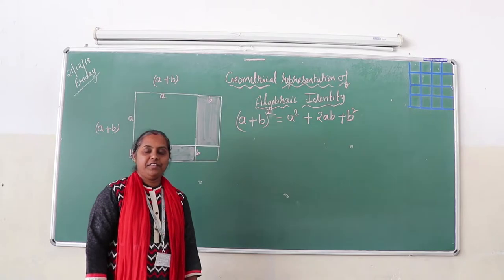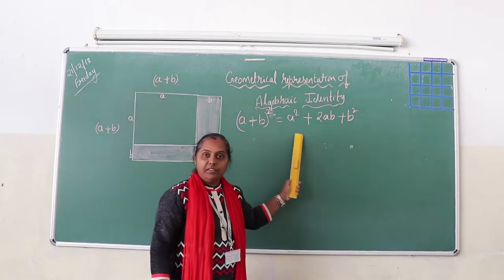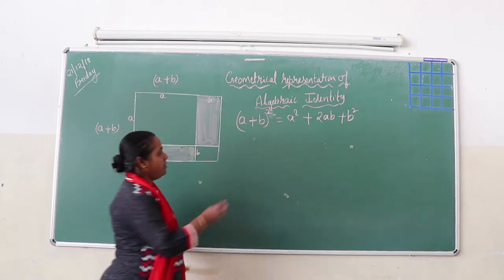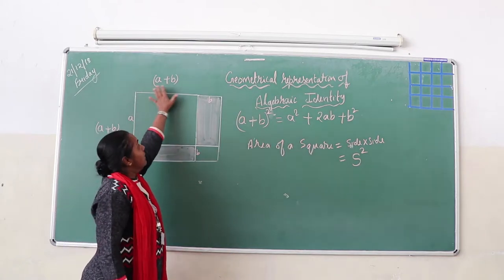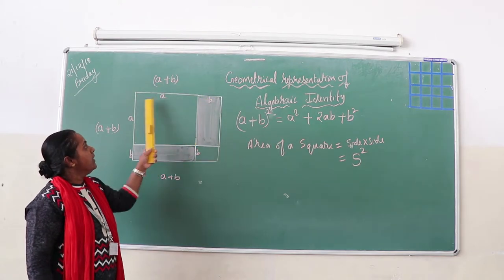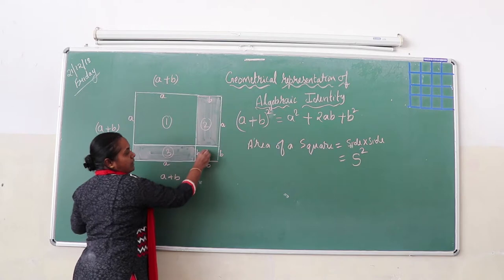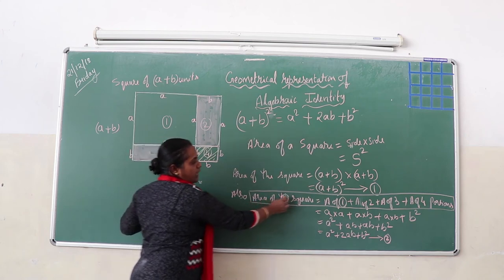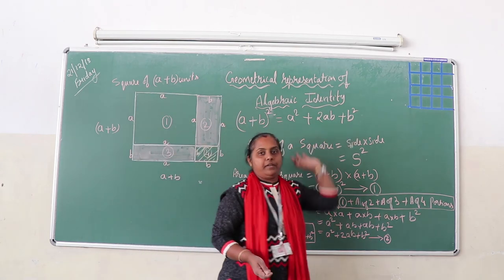Algebraic identity at GIIS Chinchwad